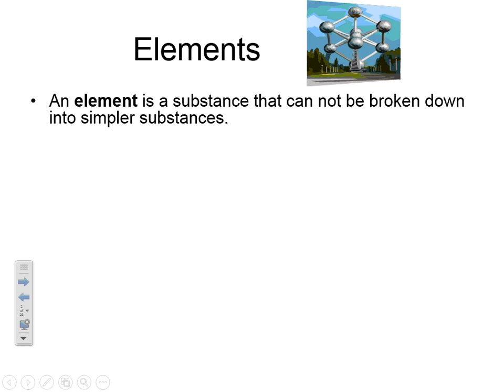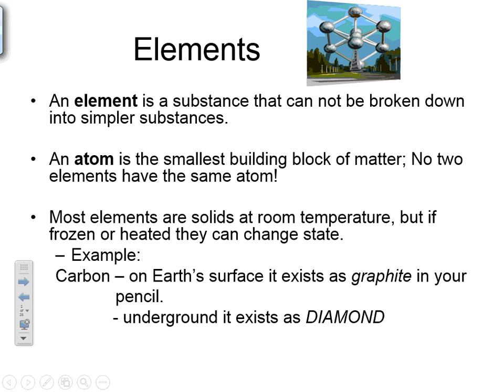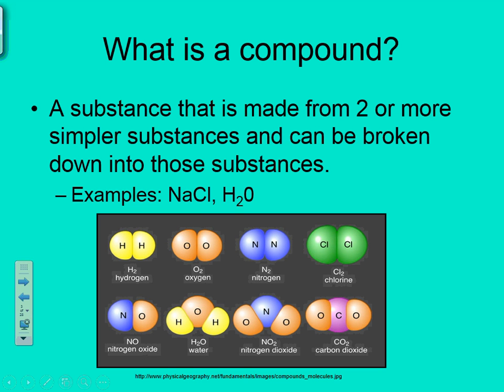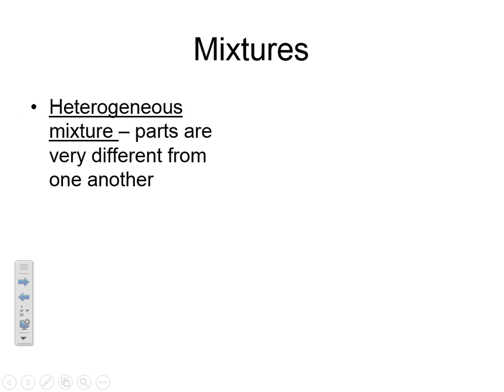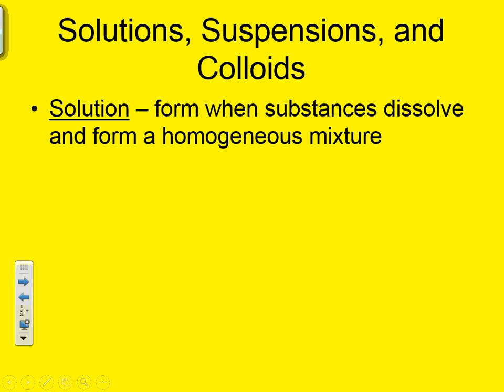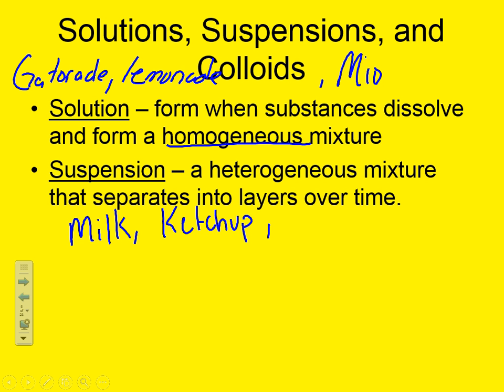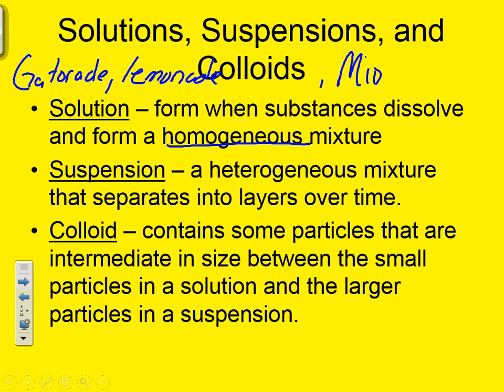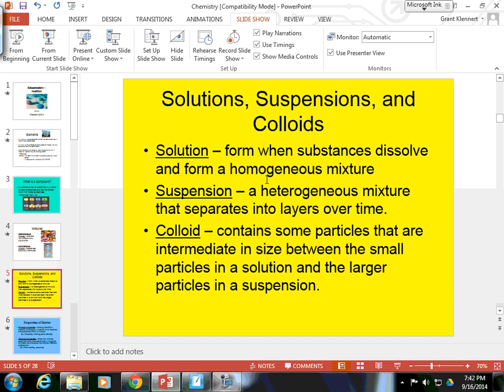Physical Science Section 2.1 Matter